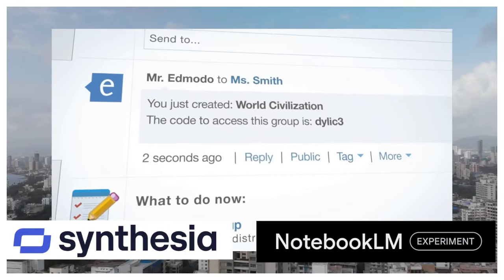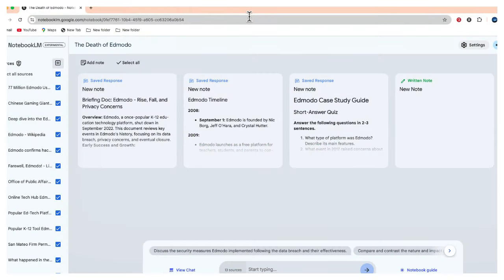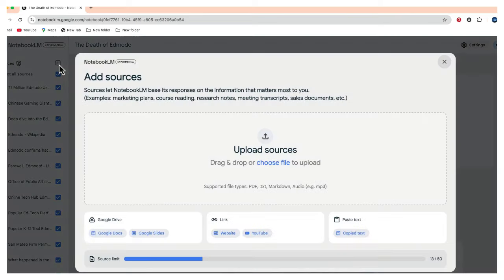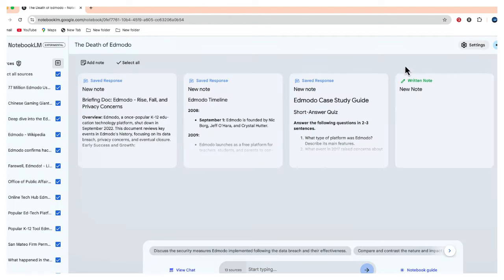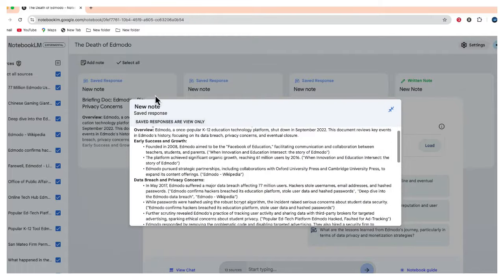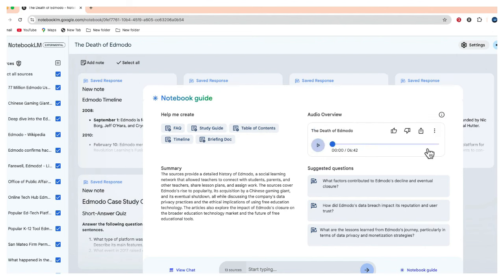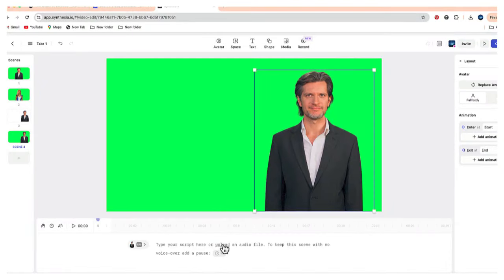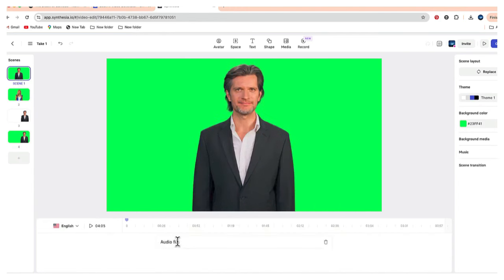UPDATE! NotebookLM + Synthesia: How I Used Both To Create an AI Video Podcast!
Google NotebookLM creates Google AI Podcasts using Synthesia to sell and make passive income as shown in this video. Why Google NotebookLM isn't building passive income for everyone the same way Chatgpt and Google Gemini did? People aren't using it right.

KEYWORDS FOR THIS VIDEO: ai generated podcast, ai podcast, Google NotebookLM,AI podcast,AI content creation,podcast summaries,AI tools,Roger Dooley,NotebookLM tutorial,AI voices,AI video creation,podcast AI,content automation,Google AI tools,conversational AI,AI productivity,AI-generated audio,AI model tutorial,Google Notebook LM podcast,podcast-like videos,AI for creators,YouTube content creation AI,AI-generated podcast,AI content summarizer,artificial intelligence, how to create google ai podcast, google ai podcast,